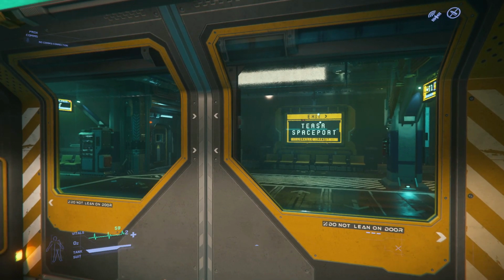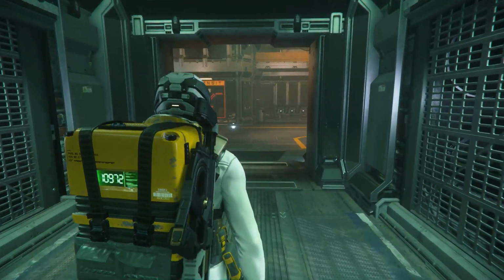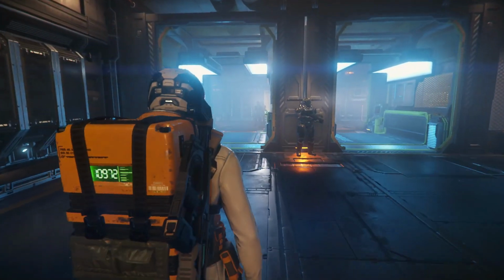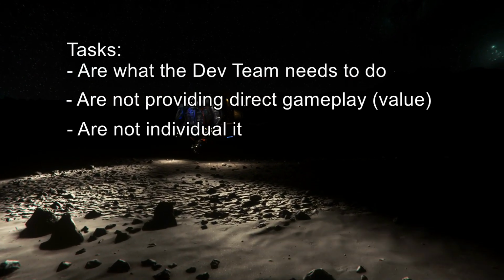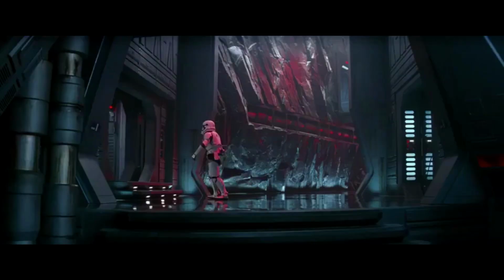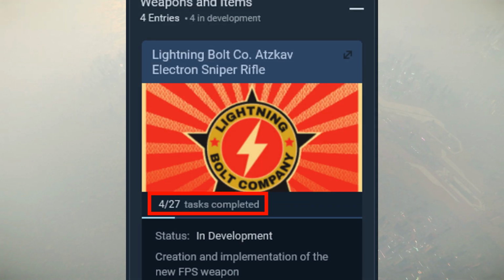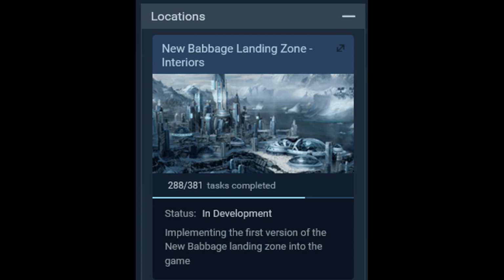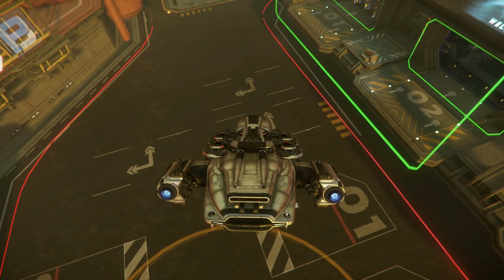Star Citizen Development III - Roadmap Tasks Explained - What Do They Tell Us? + Giveaway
Star Citizen updates appear on the Roadmap for 3.9, 4.0, 4.1 and beyond in the form of Features and Tasks with Microtech New Babbage, Prisons, mission givers, and other roadmap items.  But what are Tasks?  How far away is a beta or final release?  Does it even help with that?  Do tasks help predict delays or delivery of ships, planets, moons, or gameplay like trading, mining, salvage or other mechanics?  This video attempts to explain what tasks are relative to the the software industry definitions, and help players understand what tasks on the roadmap.

STAR-PYQM-QZZK

Hardware:
Alienware Aurora R7
CPU: Intel I7 8700 @ 3.2 GHz, 6 Cores
RAM: 16 GB memory @ 2666 Mhz
Graphics: NVIDIA GeForce GTX 1070Ti, 8GB RAM
Mic: Shure SM58
Pre-Amp/Mixer: M-Audio, M-Track

The March 2020 GiveAway is for a Aurora MR with Game Package.  It is usable in game with the Star Citizen Game Package.  This GiveAway comes with a game package and therefore is targeted for new players wanting to get into the game.
Please Ensure you are Conforming to & Understand:
YouTube and CIG are not a sponsor of this contest, and is released from any and all liability related to the contest.
Commenting on the designated Star Citizen Videos posted during that month on the YouTube Channel in the Comments Section will get you a chance to win the GiveAway.
It would be great if you are Subscriber, but is not required to be eligible.
You can comment as many times as you want BUT you'll only get a single entry into the GiveAway per video.
Each video you comment on will give you another "entry".  Winners will be chosen randomly from the pool of entries.
Winners will be announced via a special YouTube Video announcement.  Winners will need to provide their Star Citizen in-game Handle and email associated with their RSI account in order to receive the prize.  Please do not provide any Login ID information!  Information will be exchanged via private email and kept secure.  Unclaimed prizes after 7 days will go back into the hopper and re-raffled.
Changes to the Terms on YouTube will always supersede any of my rules.